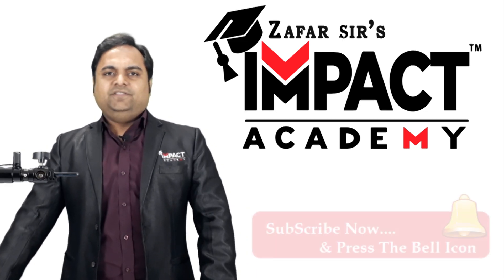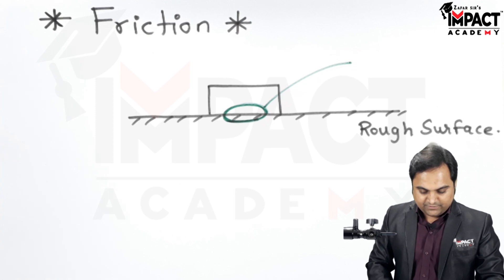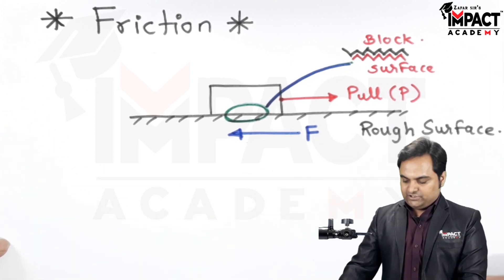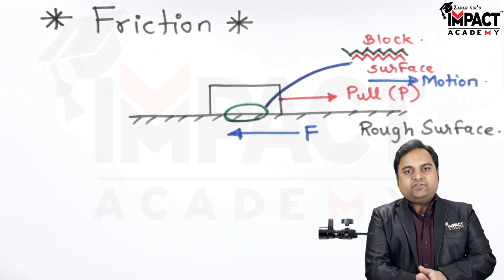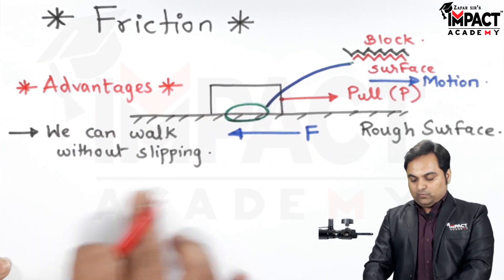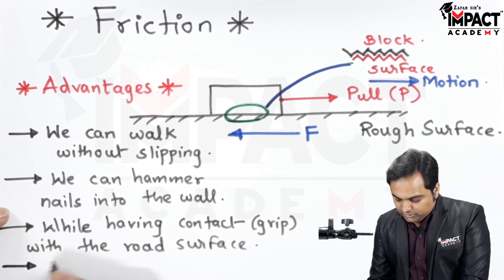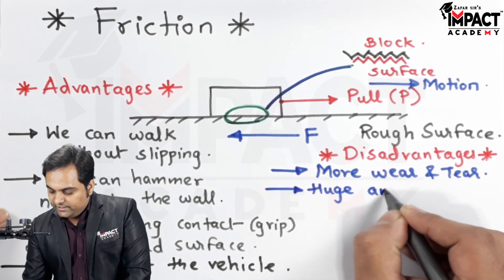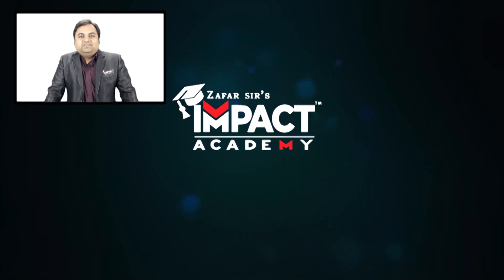Friction | Applied Mechanics | Mechanical Engineering